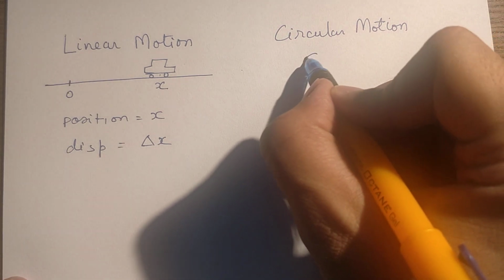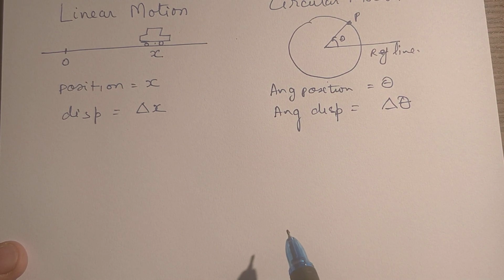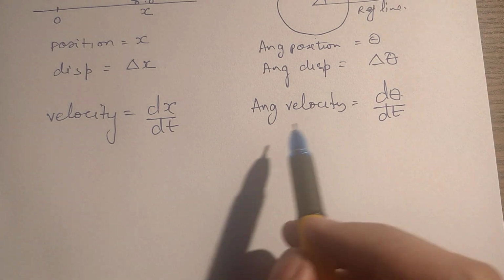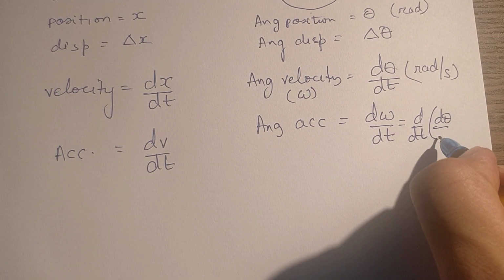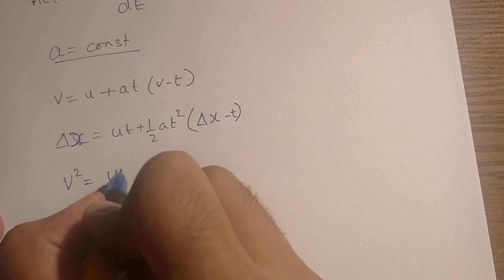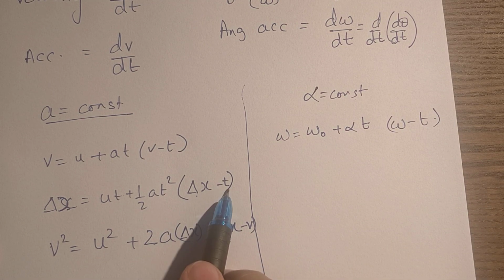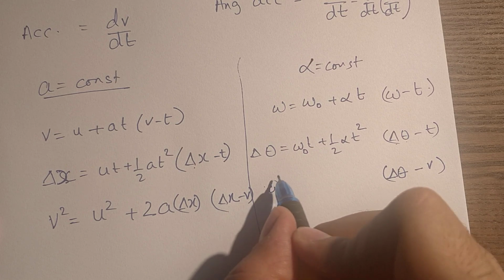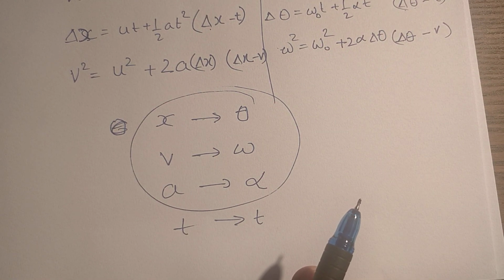Circular motion basics(1)